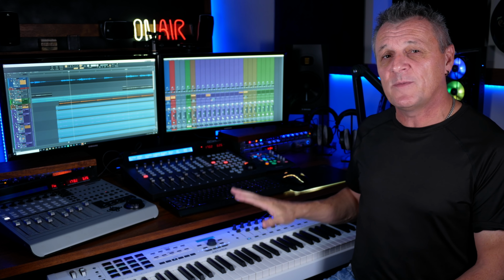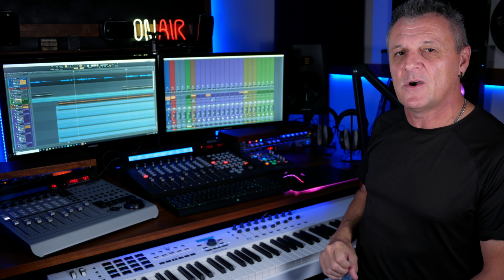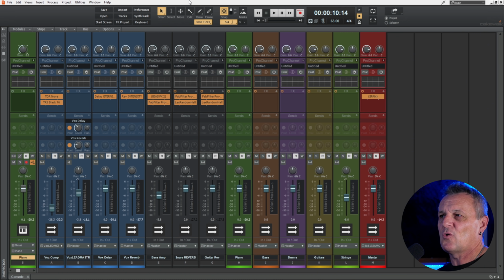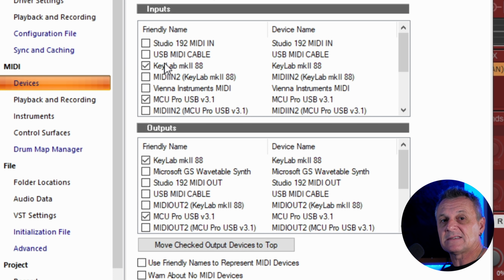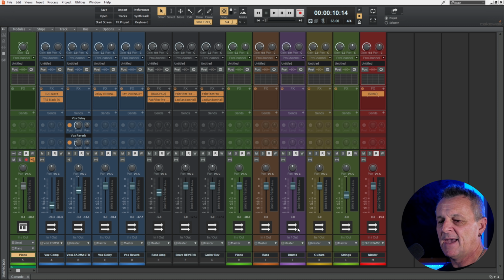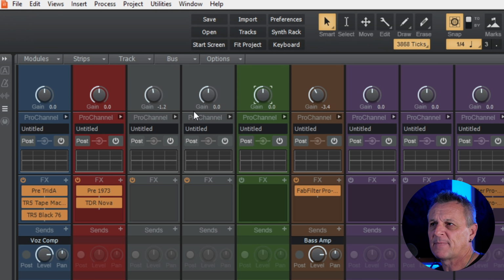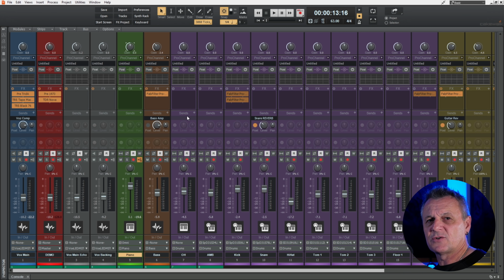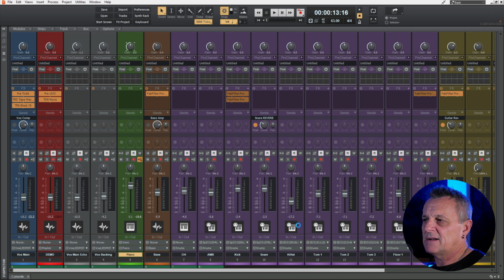Cakewalk Hardware Control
In this video we learn how to control Cakewalk with various types of hardware!